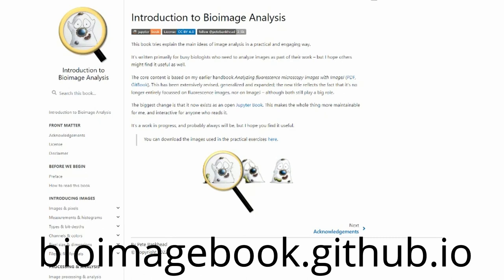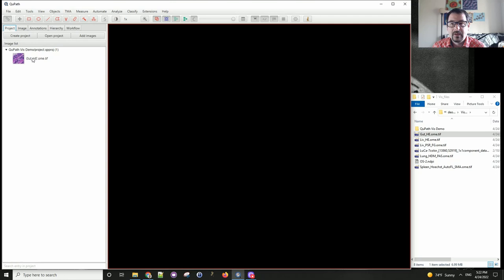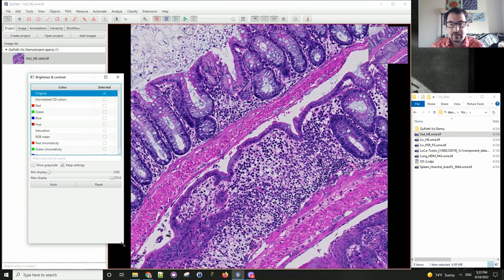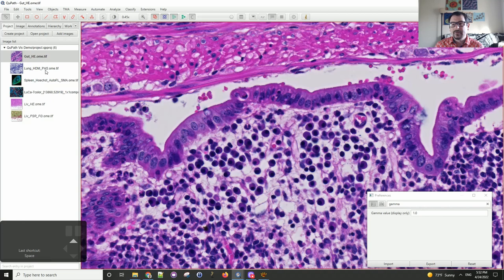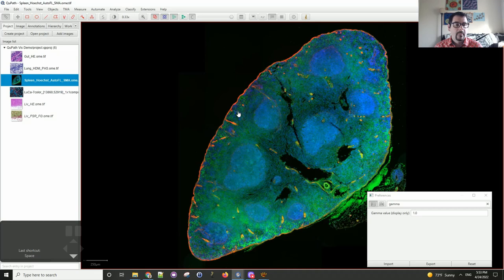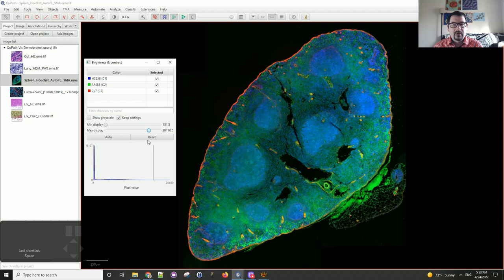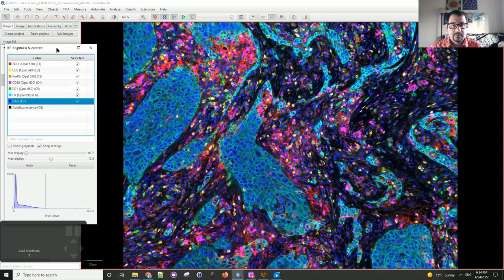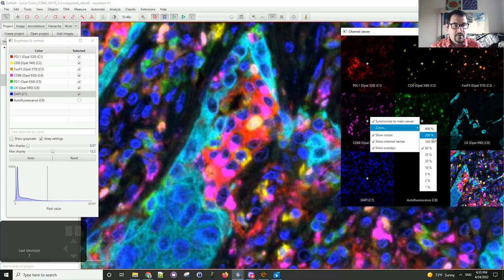Data visualization in QuPath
Zbigniew Mikulski presents how to get started with image data visualization in QuPath 0.3.2